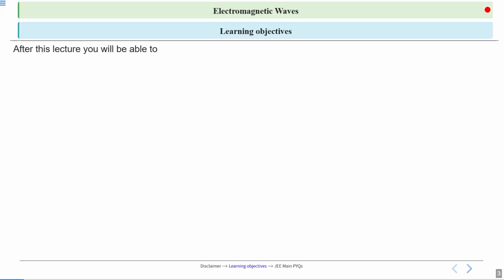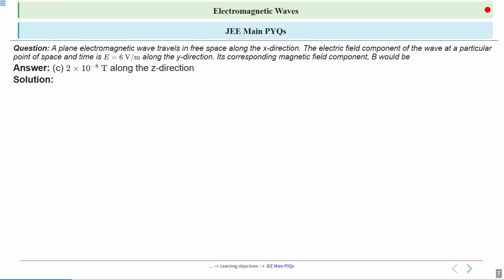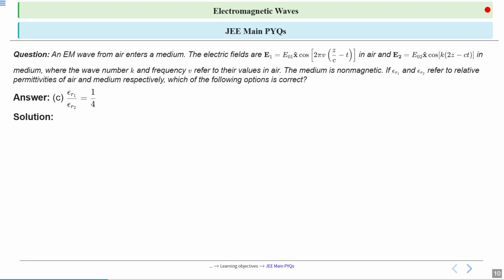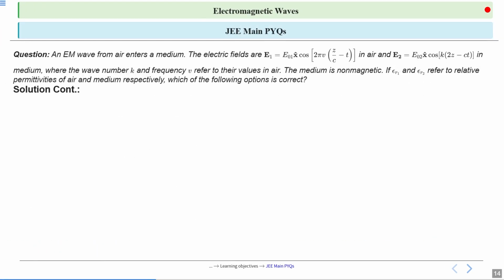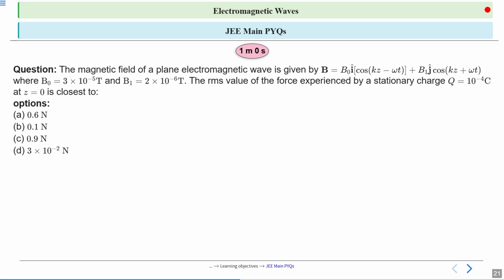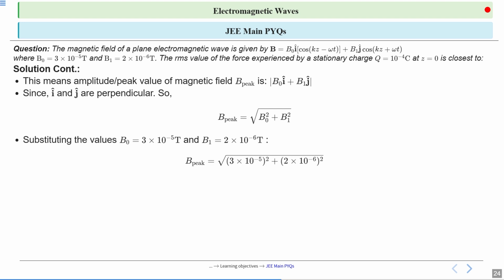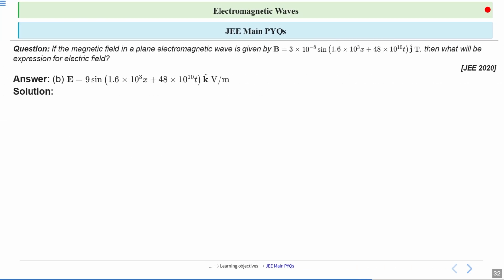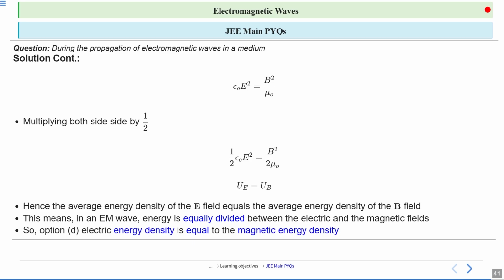Electromagnetic waves JEE PYQs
Subject: Physics
Programme Name: Electromagnetic waves
Course Name: Engineering

📡 Key Features:
Syllabus-based Content